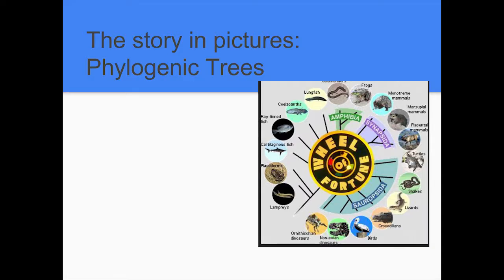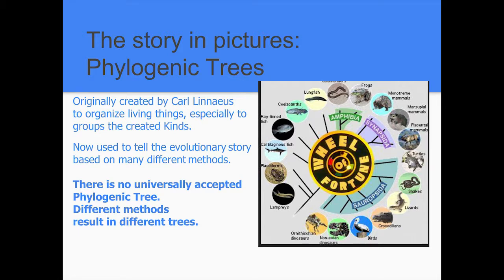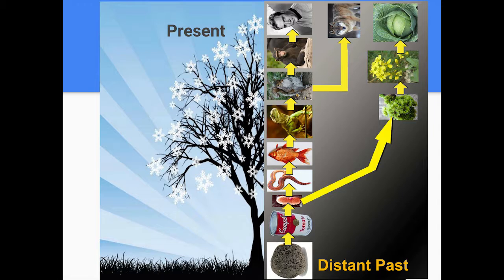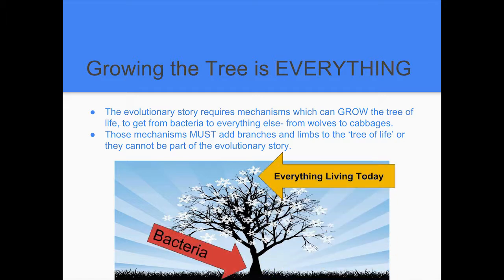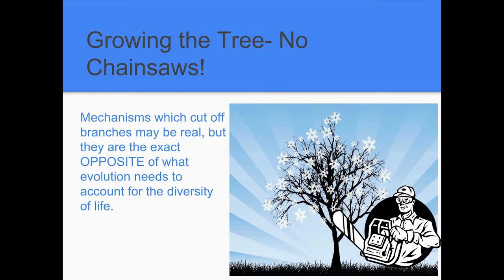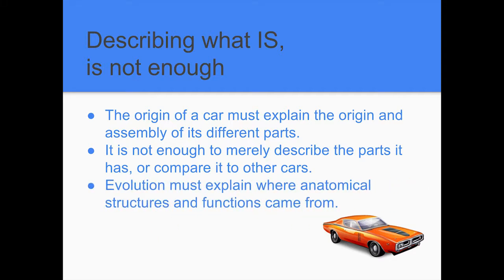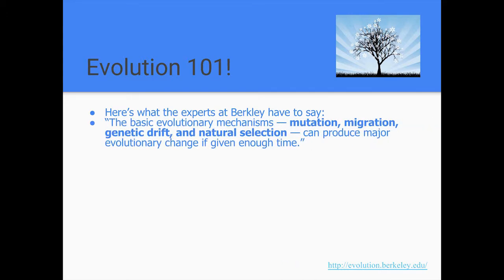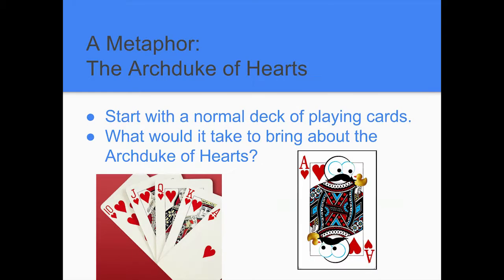Trees and Mechanisms: Part 4 of the Creation Soapbox Presentation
What is the Darwinian Tree of Life? What does it tell us? What mechanisms of evolution are proposed to grow this tree, and do they work? We look into the history and the driving forces proposed by Evolutionism in this installment of the Creation Soapbox Presentation!

To catch up on previous series on related topics, check out our "Defining Evolution series"

Or read up a bit more in a humorous narrative starring Rent-A-Friend 2000 and his friends as they go out for Nachos every Thursday night and talk about science while waiting for their nachos.